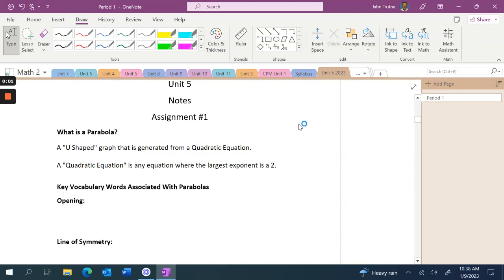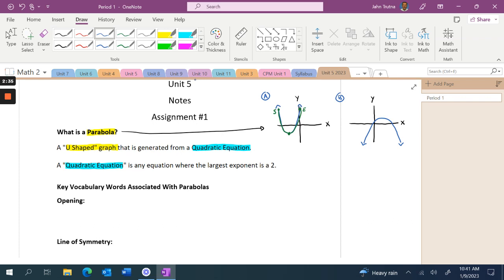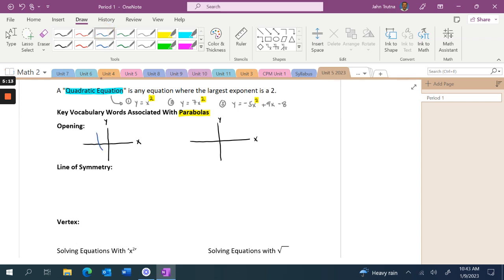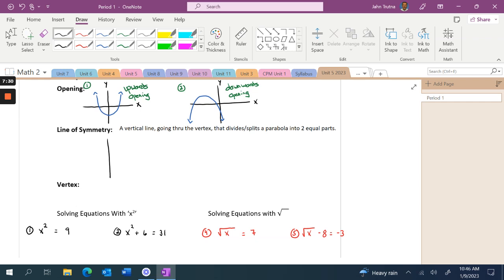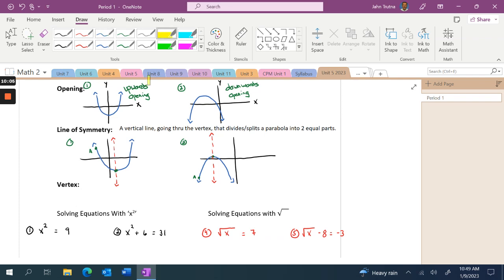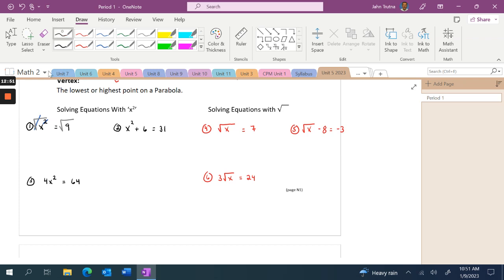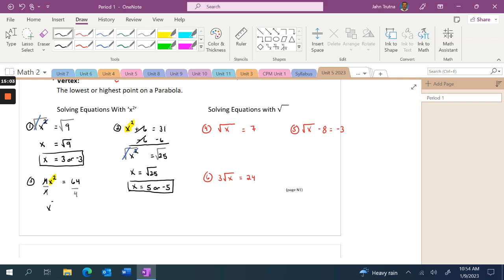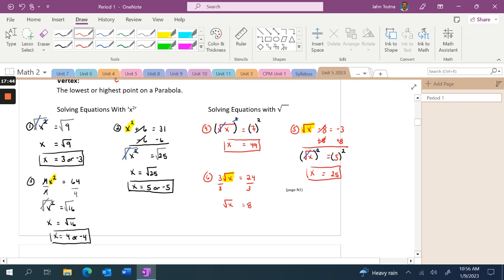Notes Unit 5 Assignment #1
Mr. Trutna